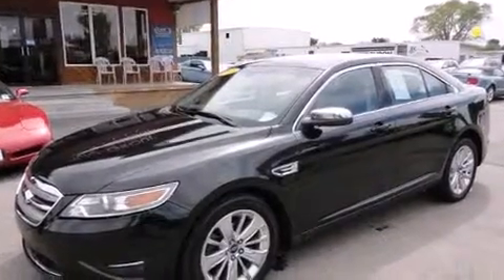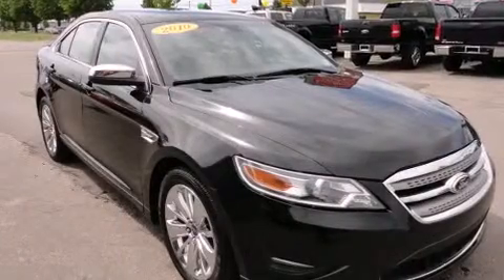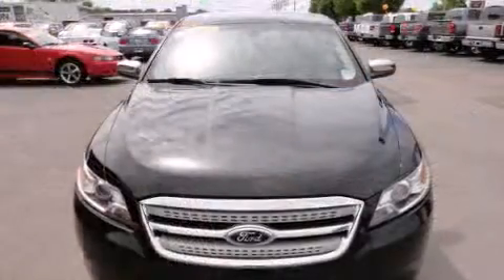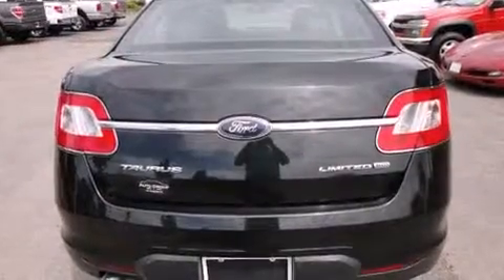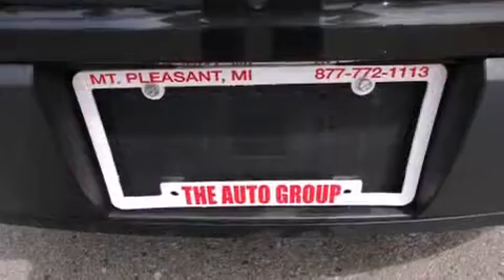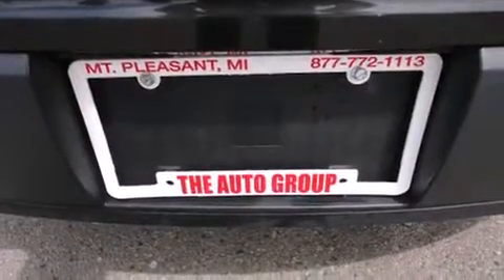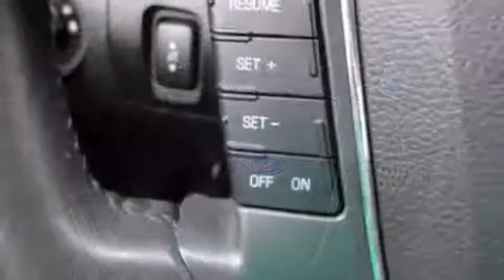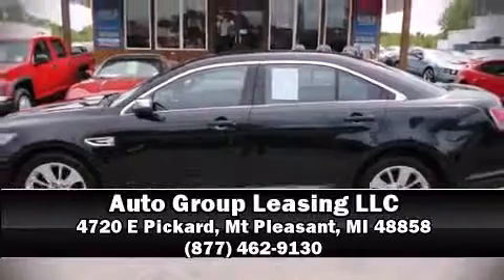2010 Ford Taurus in Mt Pleasant, MI 48858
Discerning drivers will appreciate the 2010 Ford Taurus. This 4 door, 5 passenger sedan still has fewer than 70,000 miles! It features all-wheel drive versatility, an automatic transmission, and a 3.5 liter 6 cylinder engine. Ford infused the interior with top shelf amenities, such as: front and rear reading lights, a built-in garage door transmitter, a power seat, fully automatic headlights, heated door mirrors, power windows, and seat memory. Features such as automatic climate control and leather upholstery prove that economical transportation does not need to be sparsely equipped. Ford also prioritized safety and security by including: dual front impact airbags, head curtain airbags, traction control, a panic alarm, and 4 wheel disc brakes with ABS. Brake assist technology provides extra pressure when applying the brakes. We pride ourselves on providing excellent customer service. Please don't hesitate to give us a call.